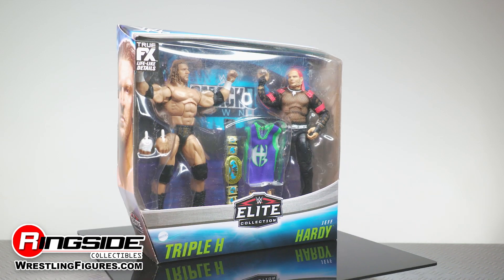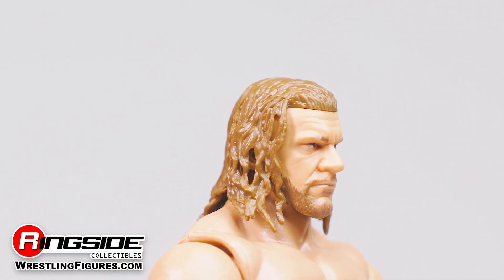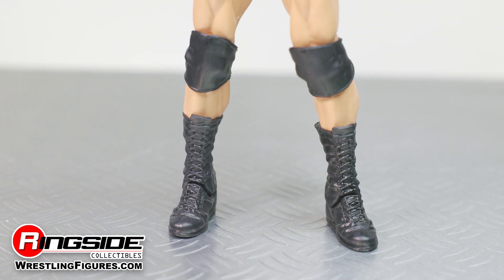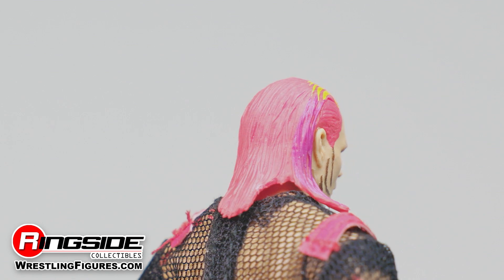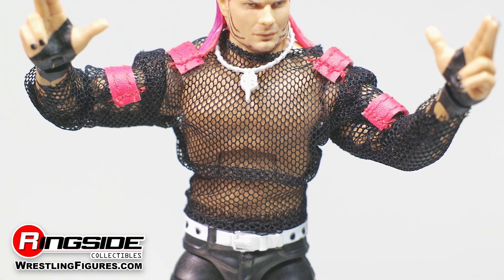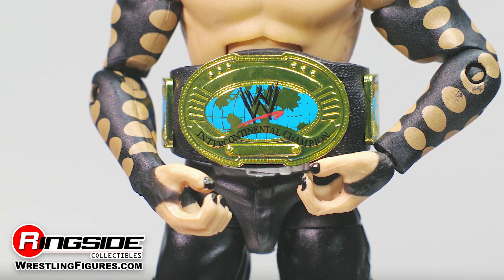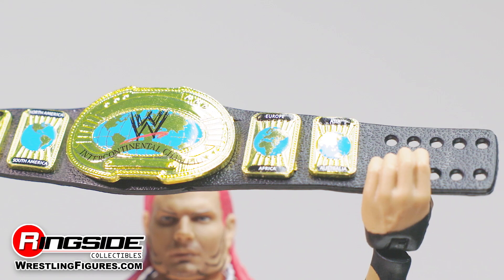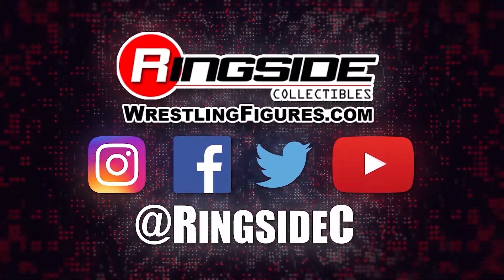WWE FIGURE INSIDER: Jeff Hardy & Triple H Elite 2-Pack Mattel WWE!!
Relive the match between the Cerebral Assassin and the Enigma!!